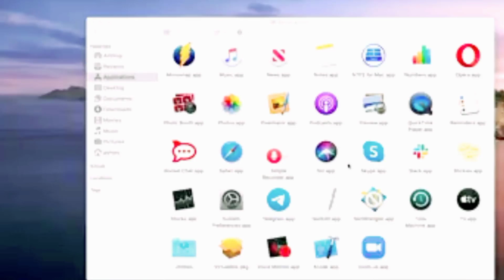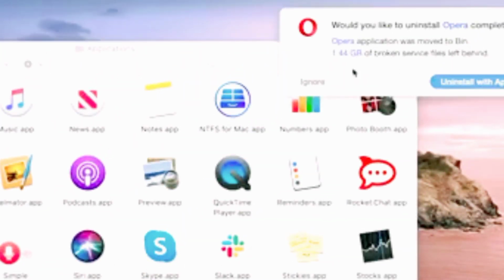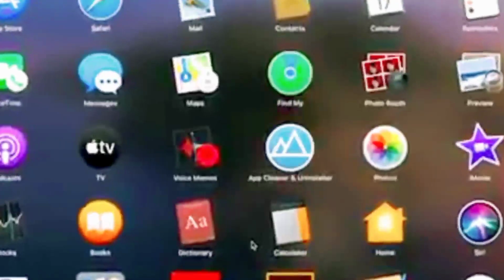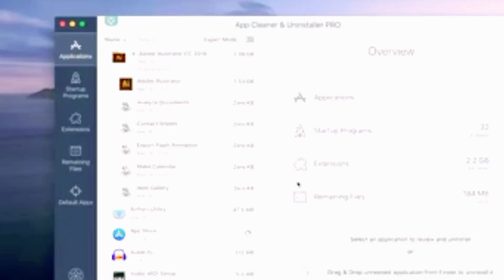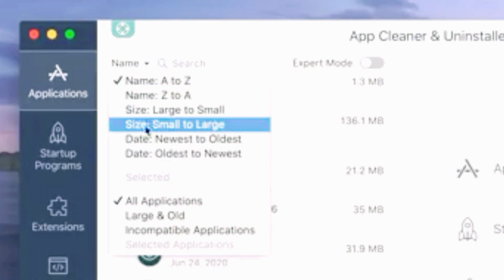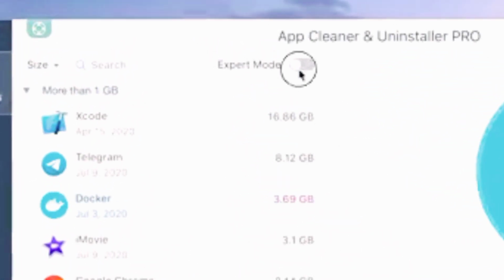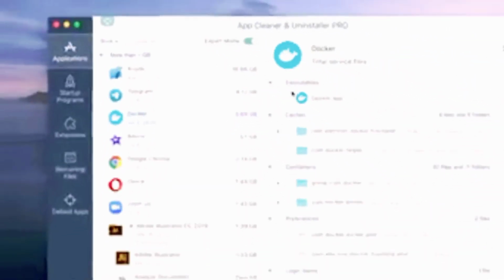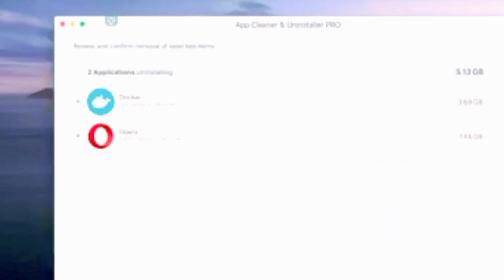How to Uninstall Programs on Mac | Permanently Delete Application on MacBook|New Method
How to Uninstall Programs on Mac | Permanently Delete Application on Mac|New Method2023

in this video I am going to show you how to delete applications off their computer or Permanently Delete Application on Mac. Just simply dragging the icon to the trash leaves behind tons of information from the app and can take of valuable space on your computer. Hope this step by step video helps!

tanks